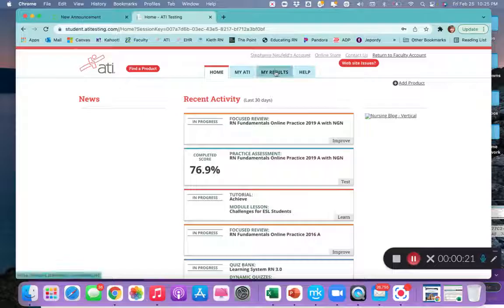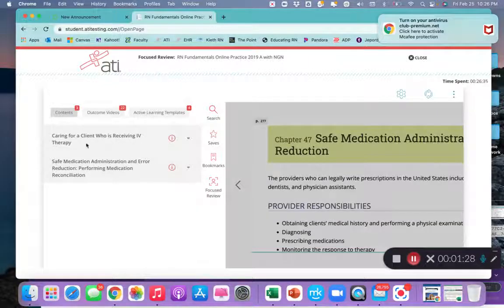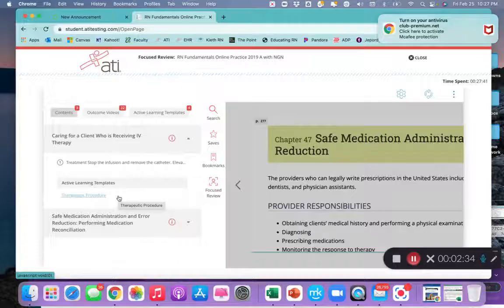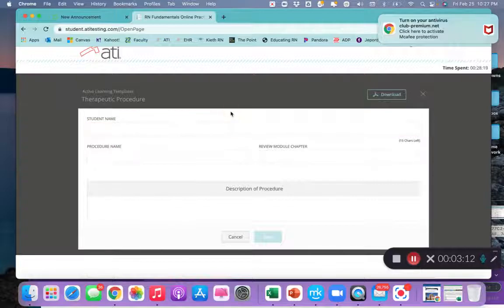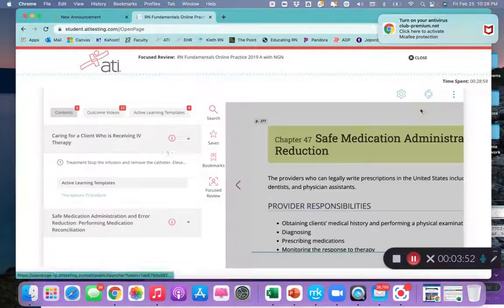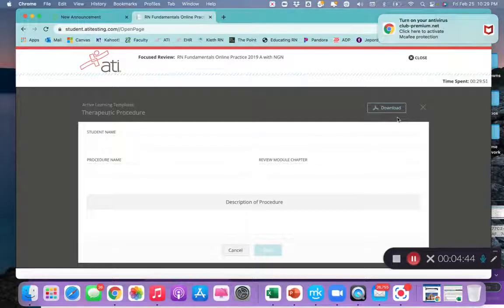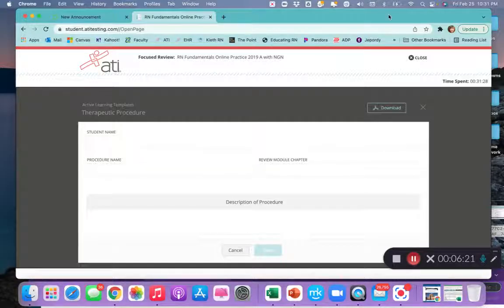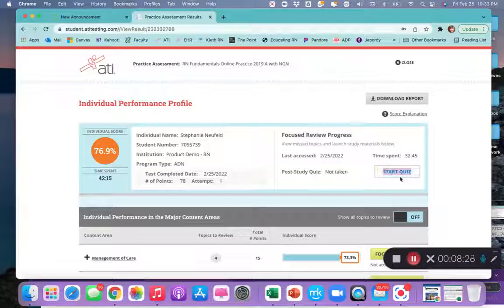ATI Remediation Templates